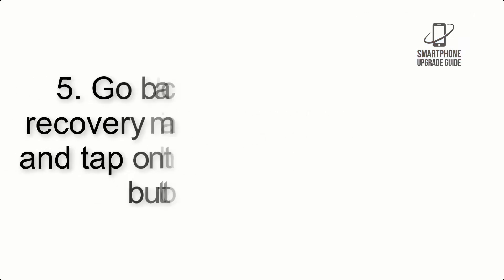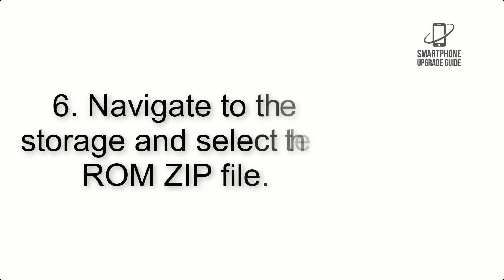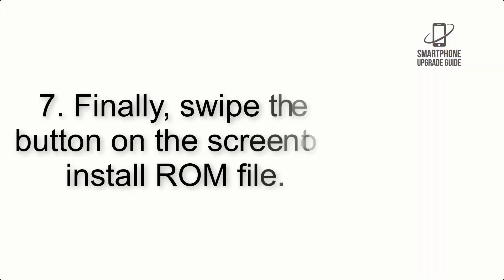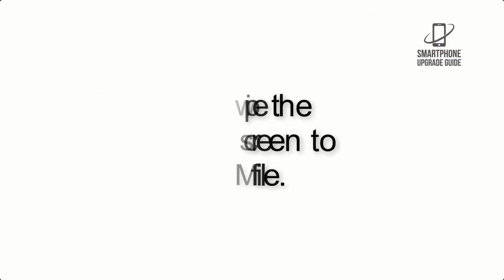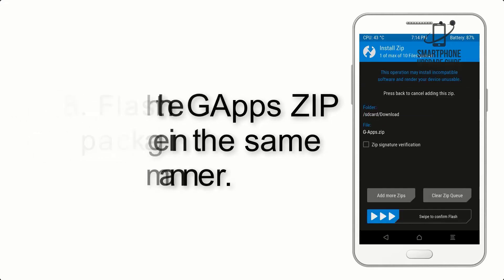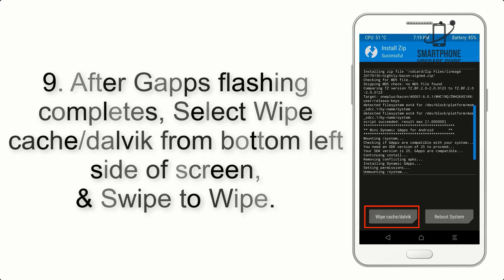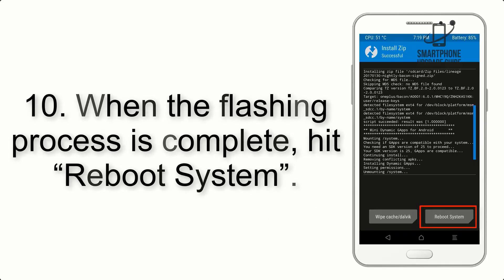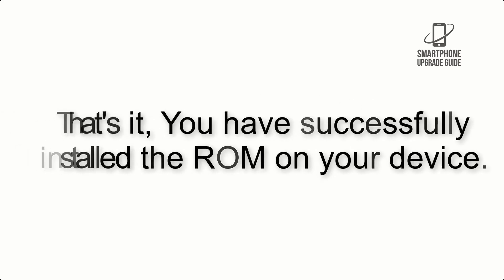Install Android 11 on Galaxy M21 (LineageOS 17.1) - How to Guide!